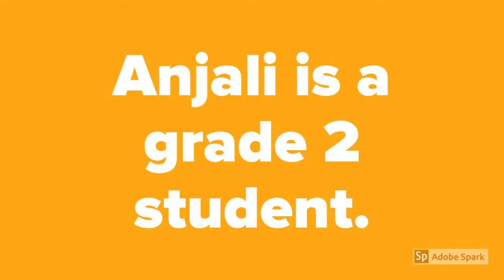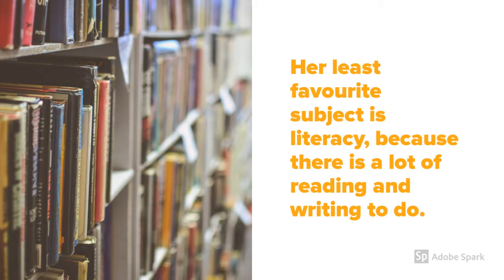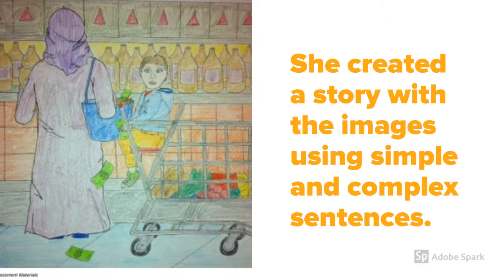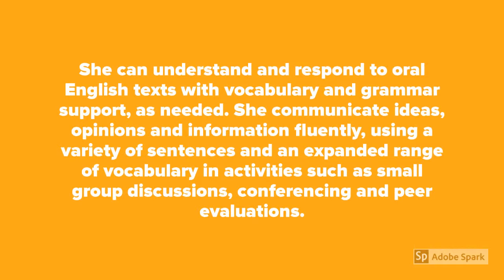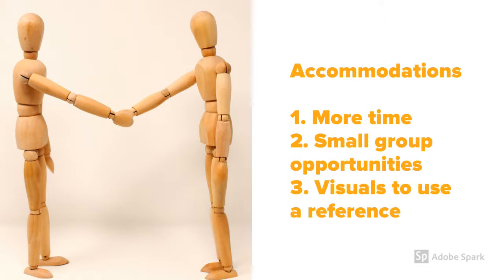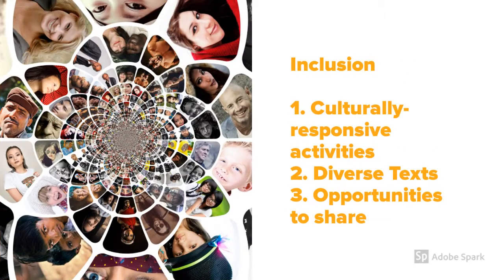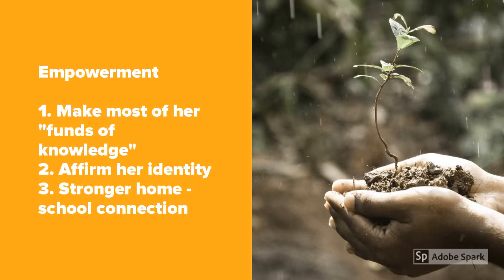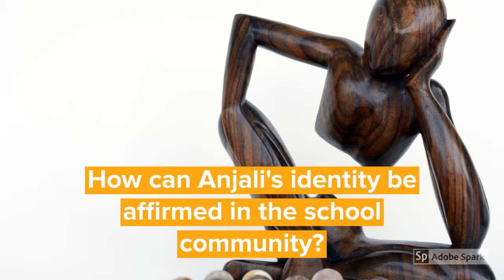Introducing Anjali: Digital Story